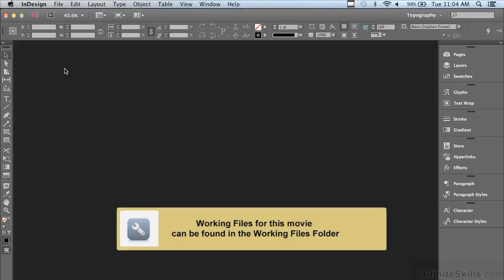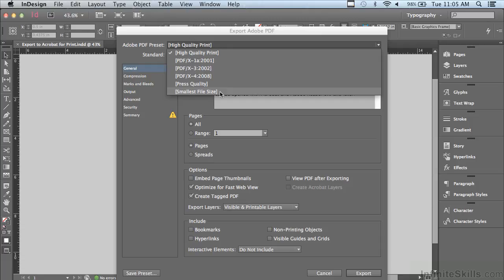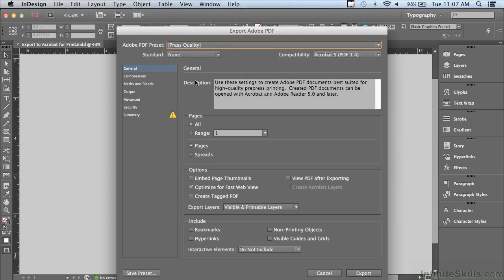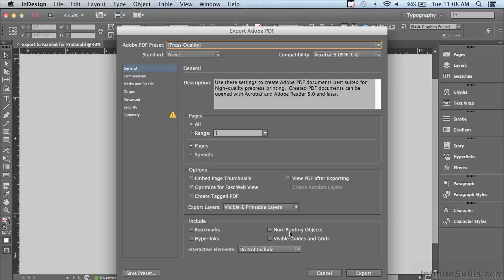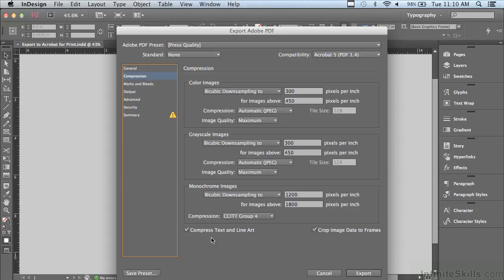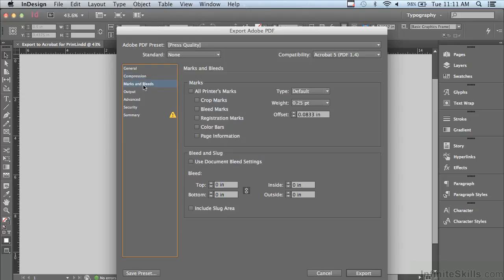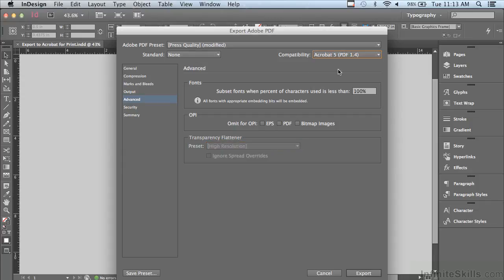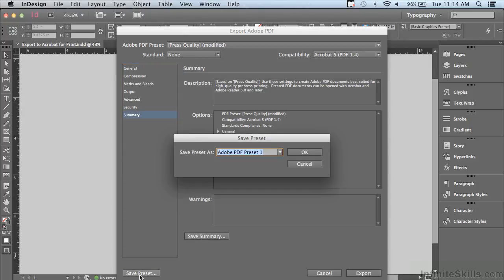Learn Adobe Indesign CC--82